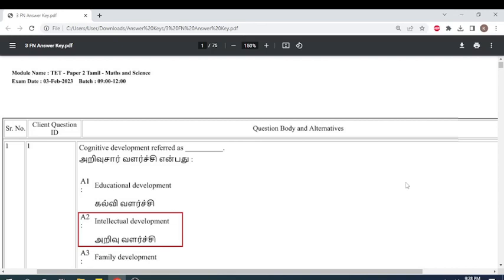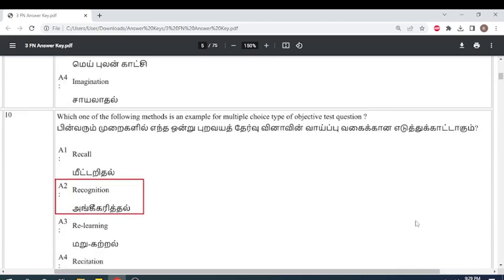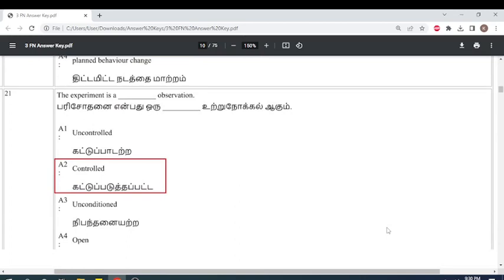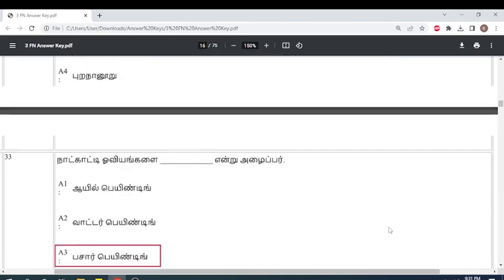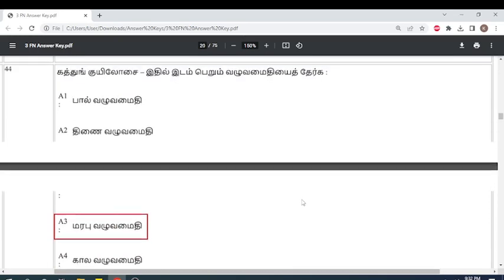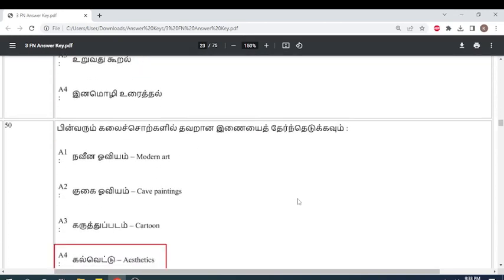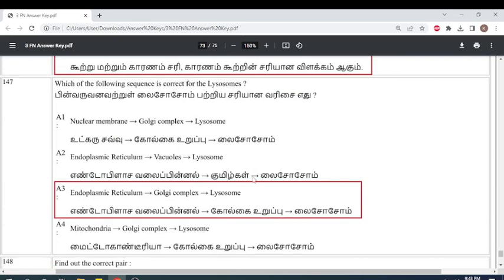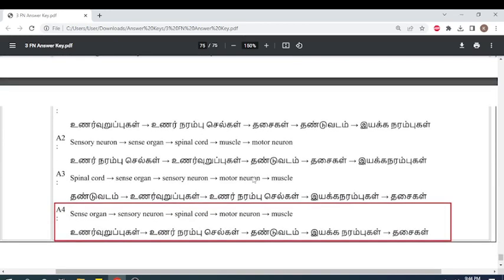TN TET PAPER II TENTATIVE ANSWER KEY 03-02-2023 FN 3rd Feb 2023 Morning Batch